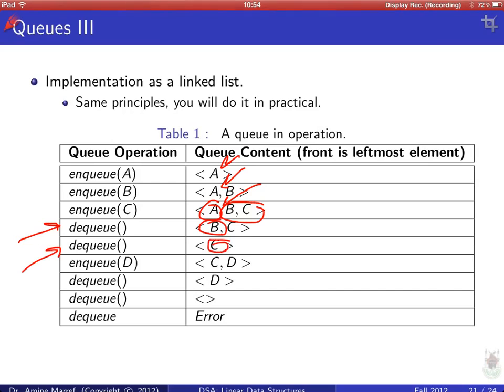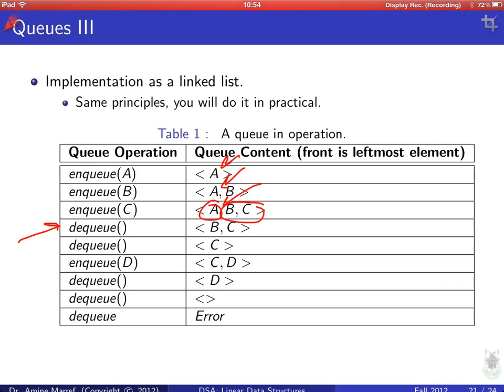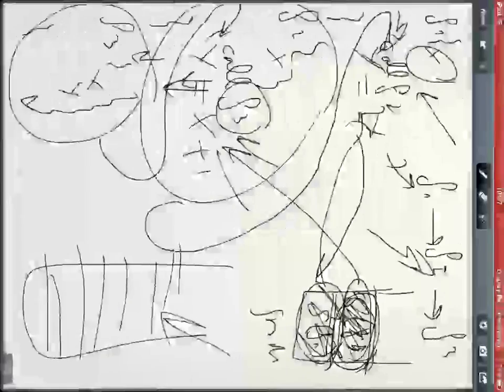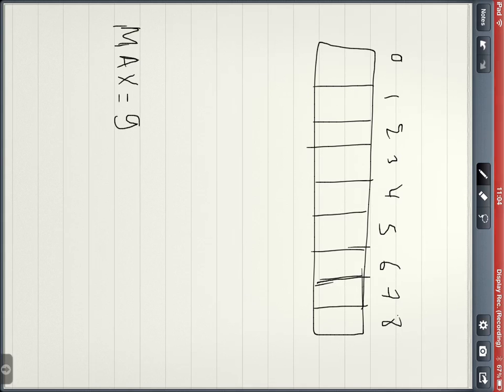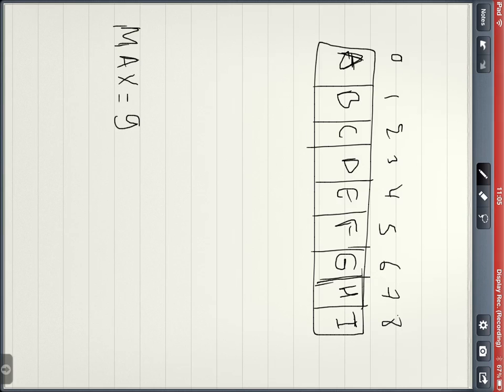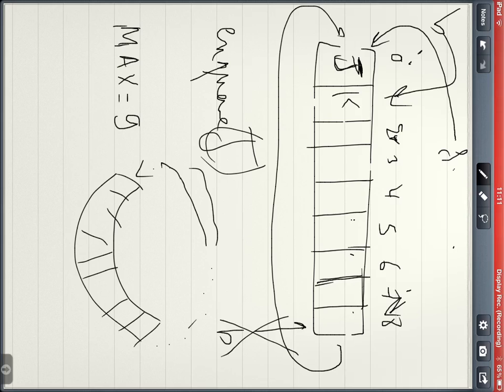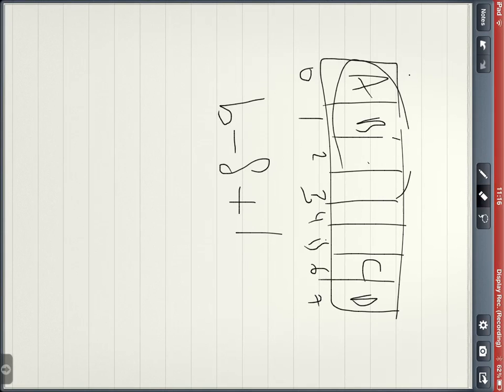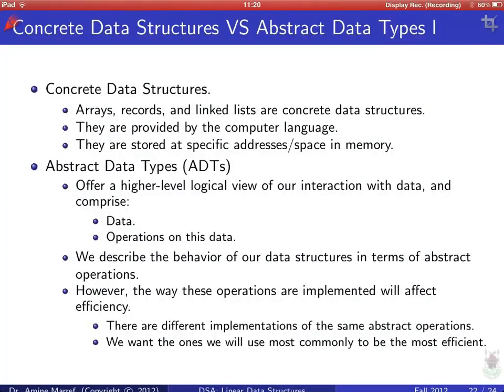Lecture 3 - Linear Data Structures (Part V)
Data Structures and Algorithms: Linear Data Structures (Part V)